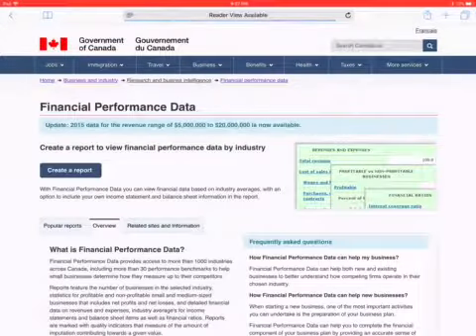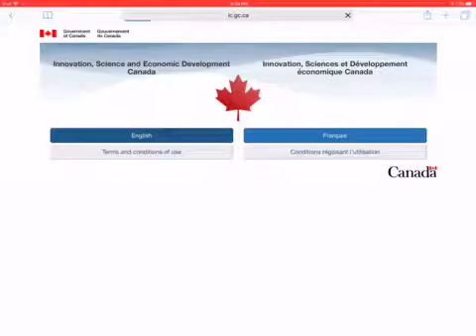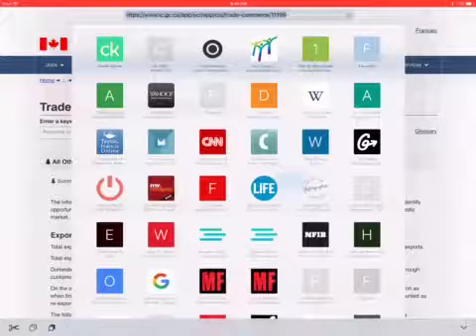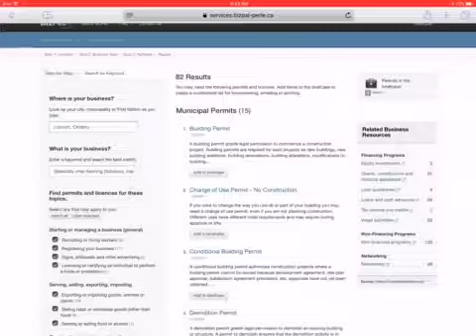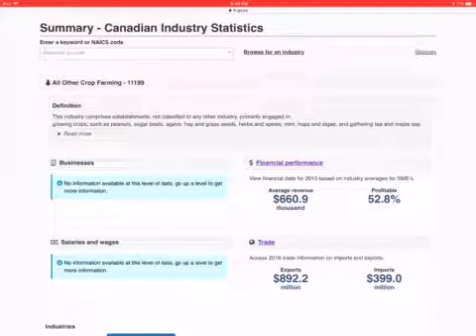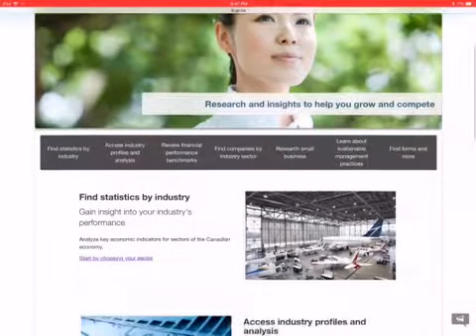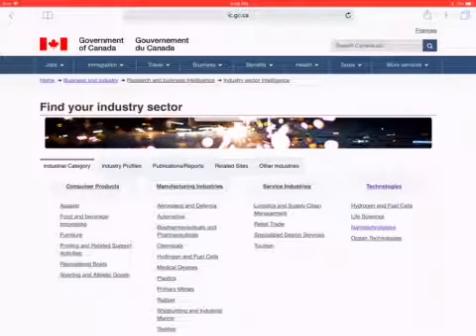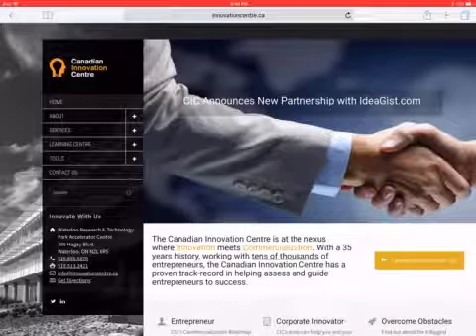Web Tour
Web Tour - Competitor and PEST Analysis